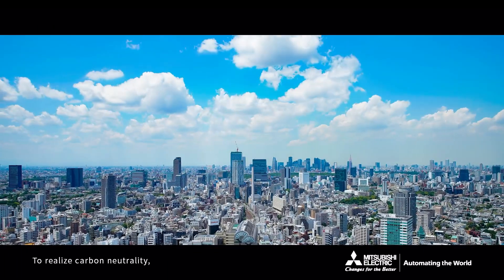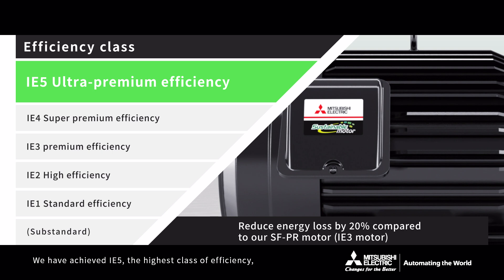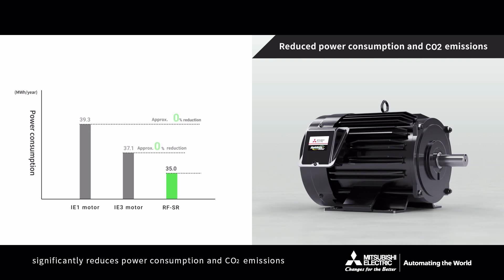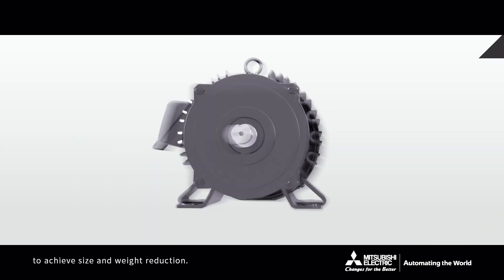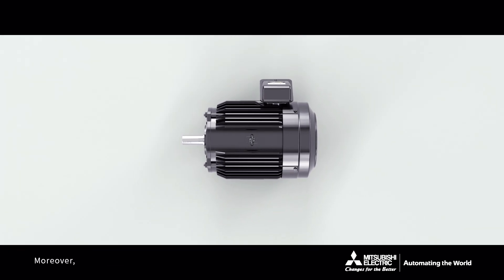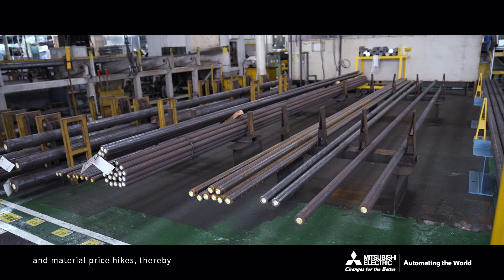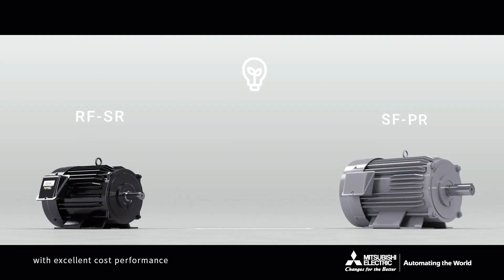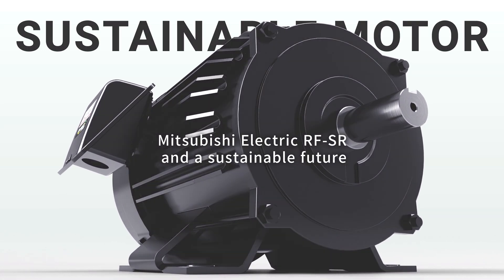Mitsubishi Electric Sustainable Motor / Synchronous reluctance motor RF-SR Type Product Introduction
On May 30th, 2023, we released the high-efficiency synchronous reluctance motor RF-SR type, which is the first Japanese manufacturer to achieve efficiency class IE5 (efficiency class for variable speed motors IEC TS 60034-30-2:2016) with a motor output of 15kW or less. By contributing to energy conservation and CO2 reduction throughout buildings and factories, and resource conservation by eliminating rare earths, we support the realization of a carbon-neutral society.